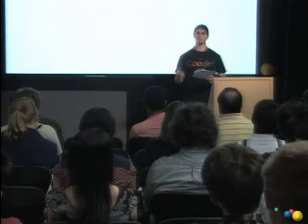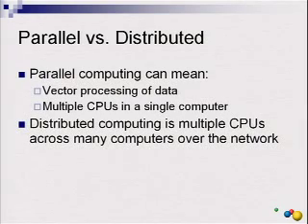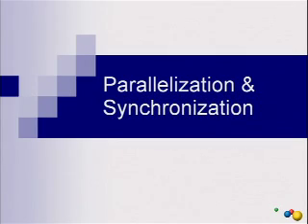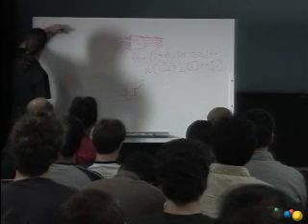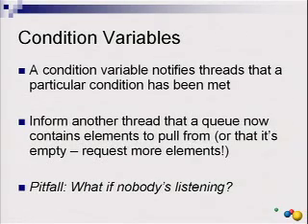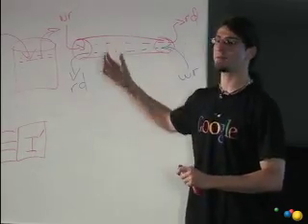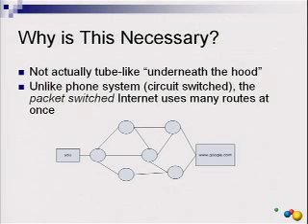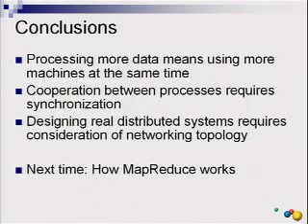Cluster Computing and MapReduce Lecture 1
Lecture 1 in a five part series introducing mapreduce and cluster computing. for slides and other resources.